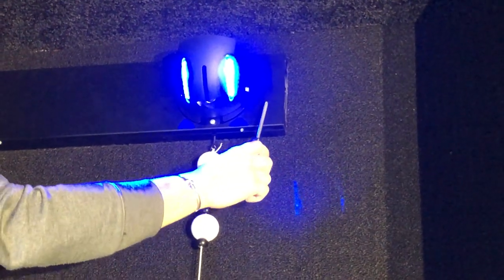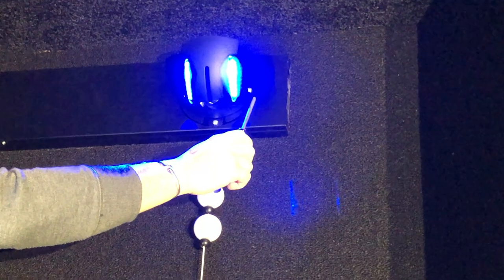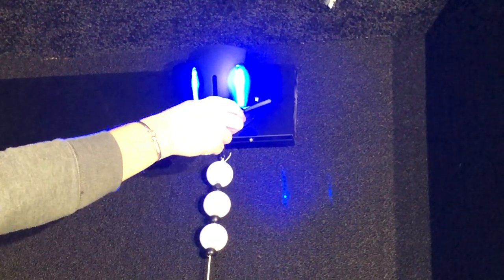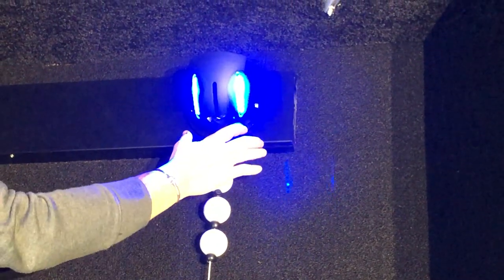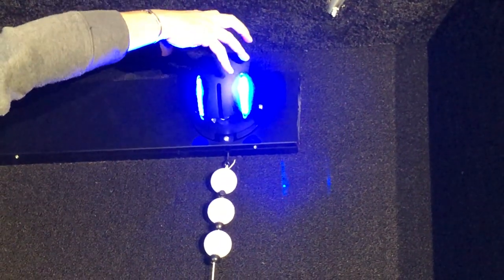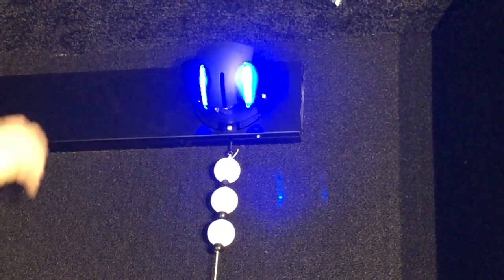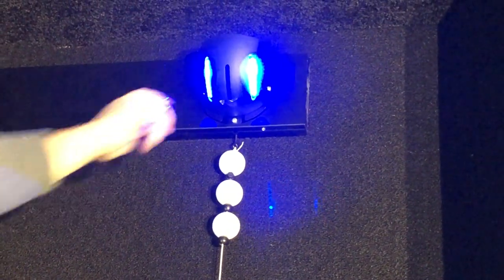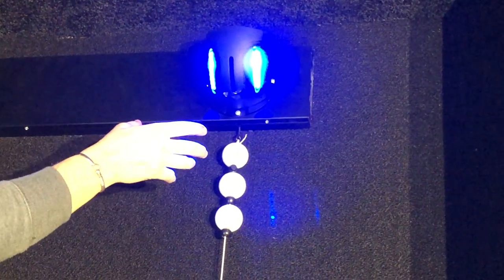FSG Line Scan Camera Rotation Adjustment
FSG Line Scan Camera Rotation Adjustment from page 19  of the FSG Installation Guide 2020